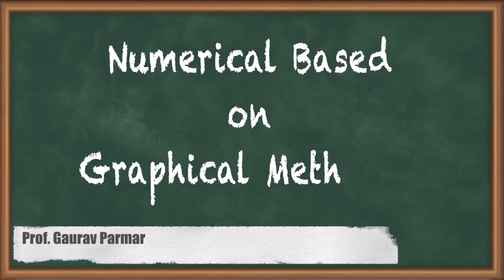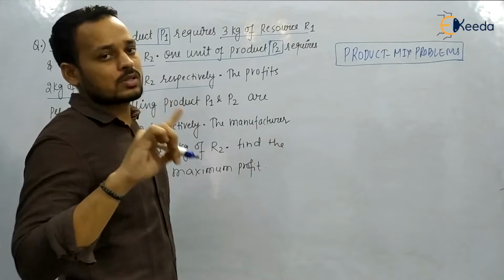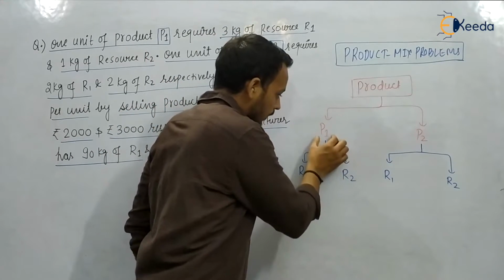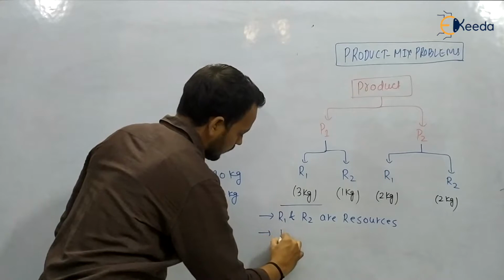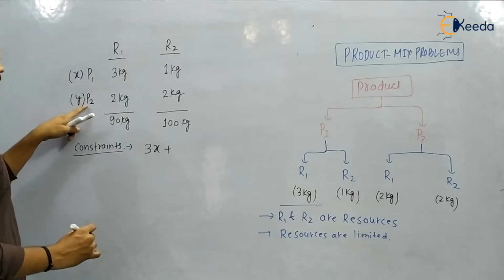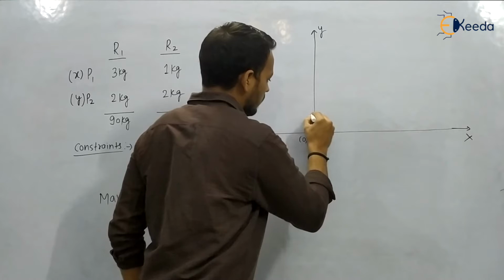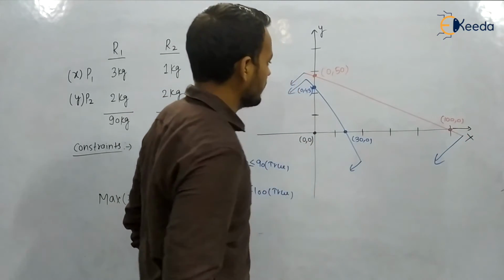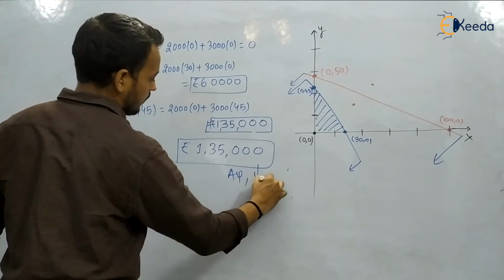Numerical: Graphical Method 2 | Previous Year GATE Questions of IRO | GATE IE & OR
Welcome to this comprehensive tutorial on Graphical Method 2 in Operations Research, focusing on solving previous year GATE questions related to IRO. This video provides step-by-step solutions in an easy-to-follow manner, helping you grasp the concepts effectively. Enhance your understanding of Industrial Engineering and Operations Research for GATE exam preparation. Dive into this valuable resource and boost your problem-solving skills. Let's master IRO together!

Happy Learning.